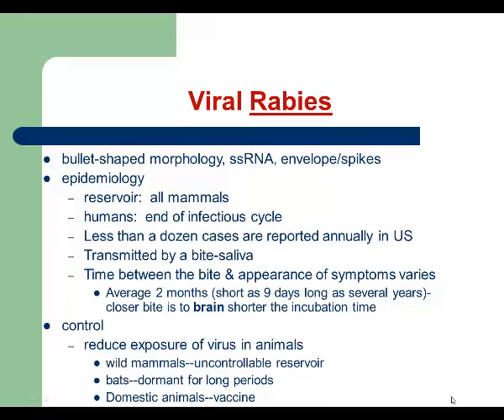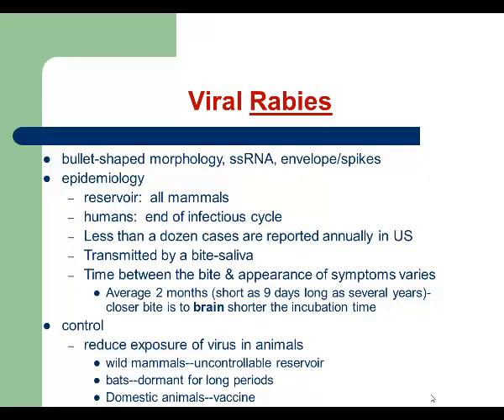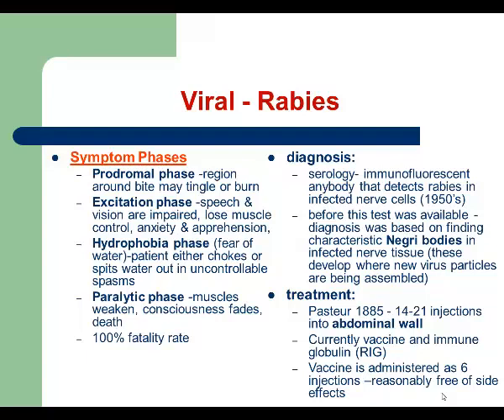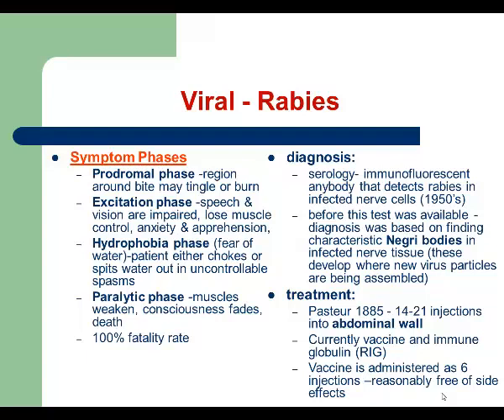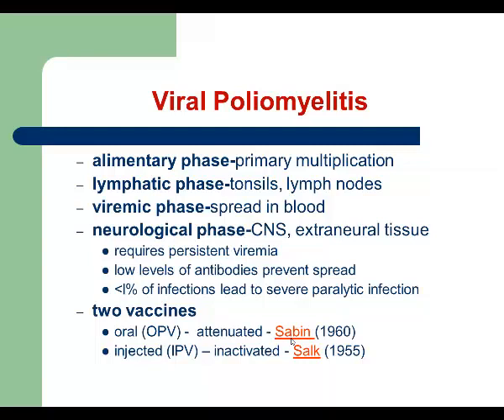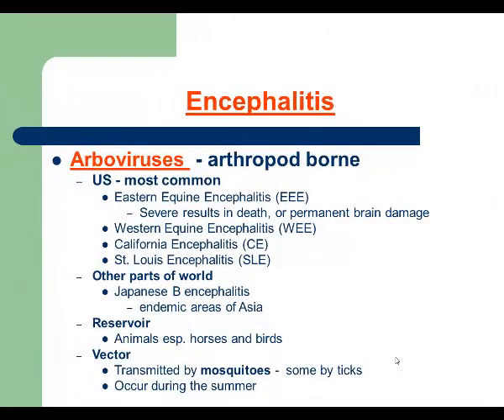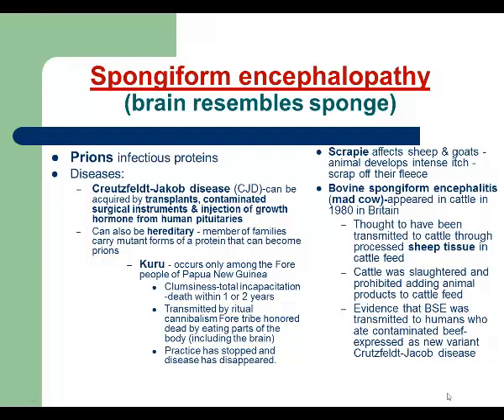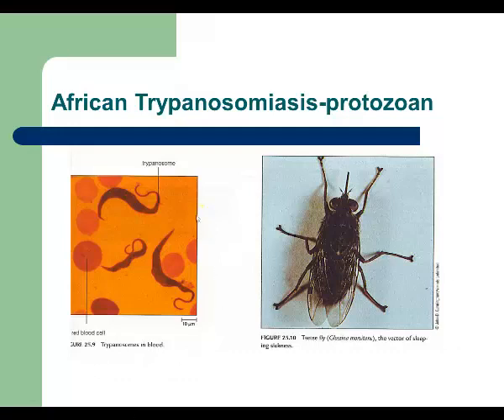Biol 211Audio Lesson 11 Infec tions of Nervous System Part 3